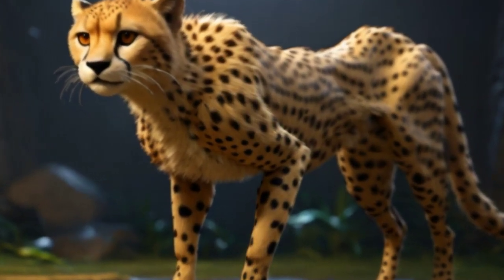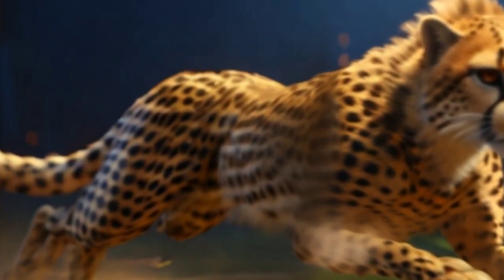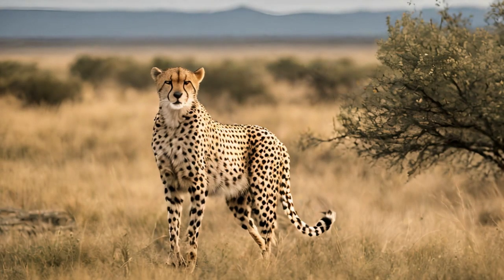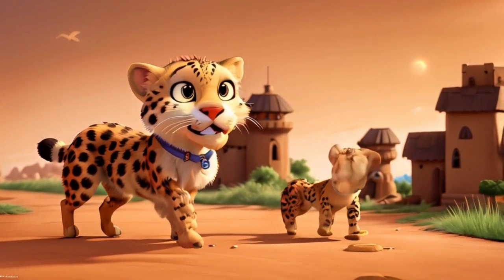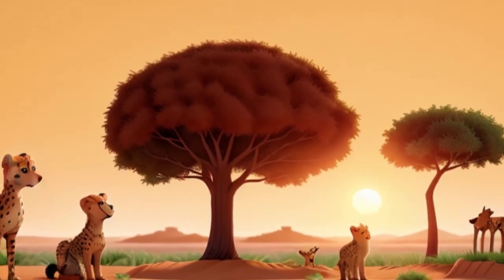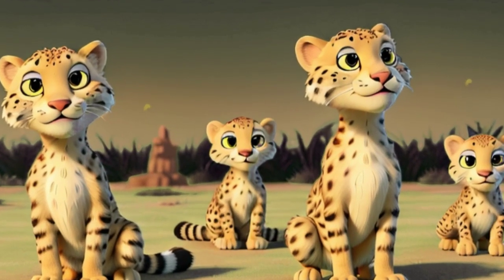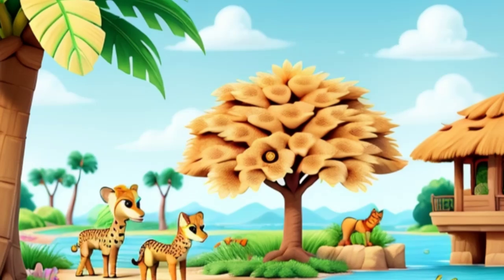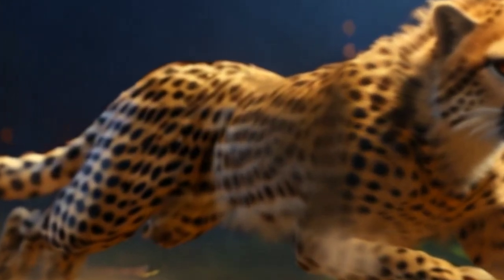Fastest Animal on Earth! Discover the Cheetah's Amazing Speed and Grace | Belegend's TV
Welcome to Belegend's TV, your ultimate destination for fun and educational videos for kids! In today’s exciting episode, we're diving into the wild world of the cheetah, the fastest animal on the planet! 🐆✨
Join us as we explore:
• The incredible speed of the cheetah and how it compares to other animals 🏃‍♂️💨
• Amazing facts about the cheetah's sleek body and hunting techniques 🌿🦌
• Fun animations and real-life footage that will captivate young minds 🎥🎨
• Engaging quizzes and interactive segments to make learning fun! 🎉🧠

Did you know a cheetah can run up to 60-70 mph? Discover how they use their speed and grace to survive in the wild. Perfect for kids who love animals and adventure!

• Cheetah speed for kids
• Fastest animal on earth
• Cheetah facts video
• Educational videos for kids
• Animal kingdom adventures
• Wildlife education for kids
• Fun facts about cheetahs
• Kids learning videos
• Discover cheetah speed
• Animal documentaries for children

Our content is designed to be kid-friendly, engaging, and educational, aligning perfectly with YouTube's current algorithm preferences for family-friendly content. Be sure to watch, engage, and share to help us reach more curious young minds!

• "Amazing Ocean Creatures | Belegend's TV"
• "Fun Dinosaur Facts for Kids | Belegend's TV"
• "Incredible Insects: Nature’s Tiny Marvels | Belegend's TV"